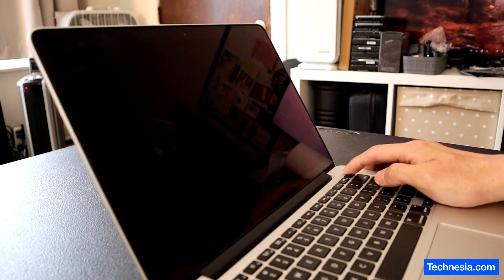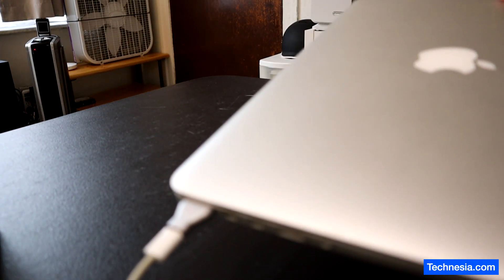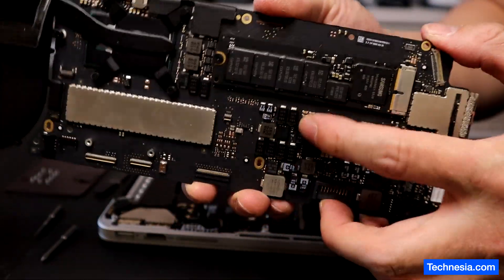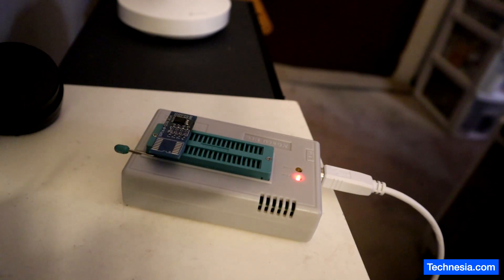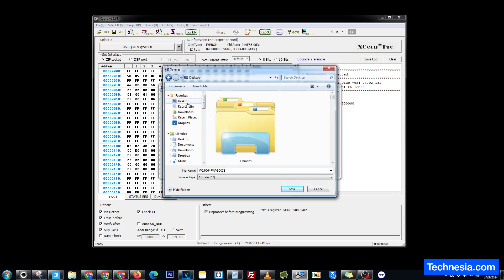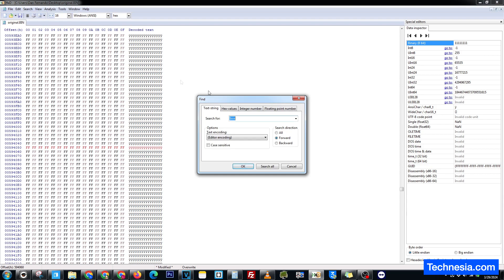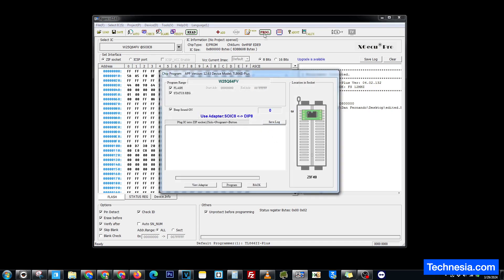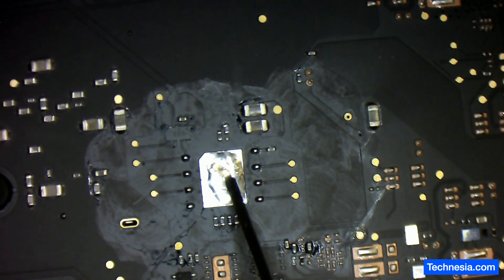How to Remove EFI Passcode or Password on MacBook Laptop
Removing EFI passcode on MacBook laptop.